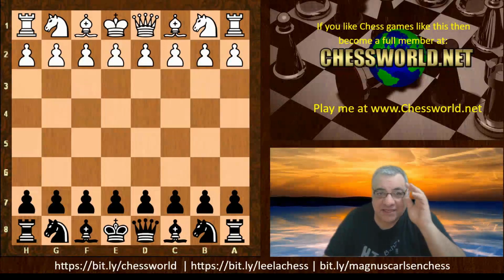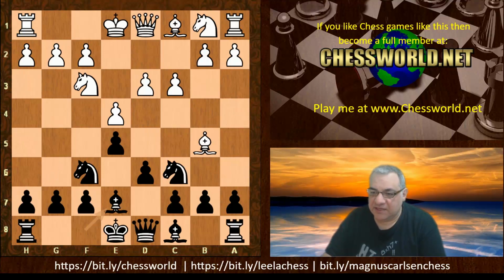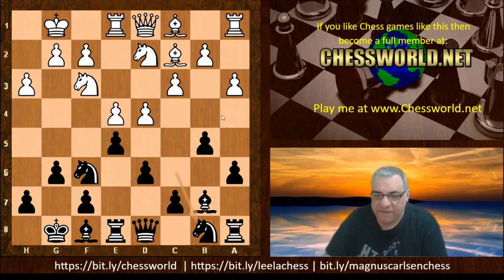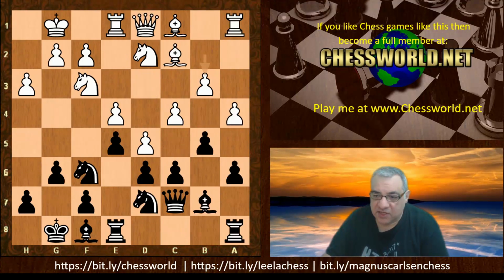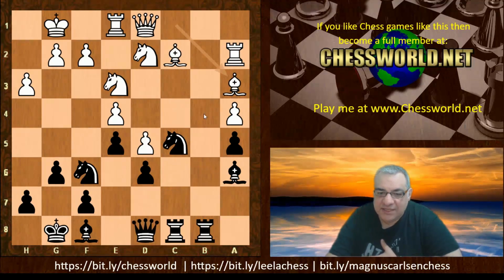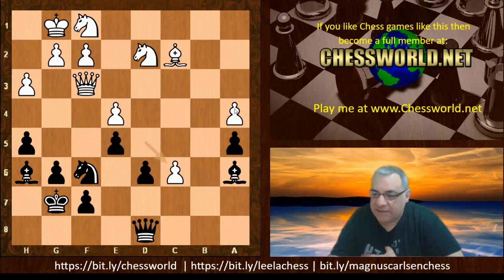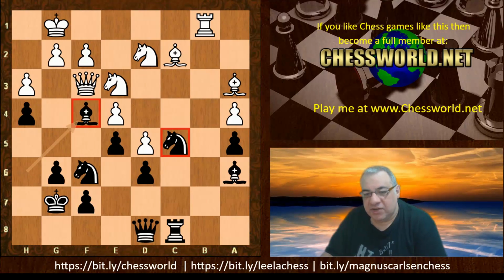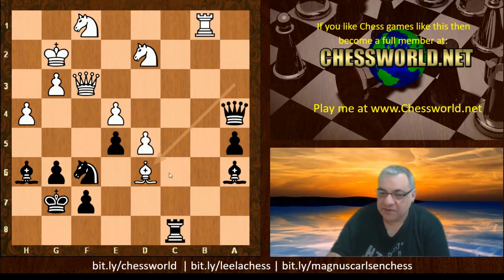Amazing Positional Masterpiece || Alireza Firouzja vs Magnus Carlsen || Tata Steel Masters (2020)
FIDE CM Kingscrusher goes over an Amazing Positional Masterpiece ||  Alireza Firouzja vs Magnus Carlsen || Tata Steel Masters (2020)

The Game qualities that kingscrusher looks for are generally amazing games with some awesome or astonishing features to them. Many brilliant games are being played every year in Chess and this channel helps to find and explain them in a clear way.  There are classic games, crushing and dynamic games. There are exceptionally elegant games. Or games which are excellent in other respects which make them exciting to check out.  There are also flashy, important, impressive games. Sometimes games can also be exceptionally instructive and interesting at the same time.